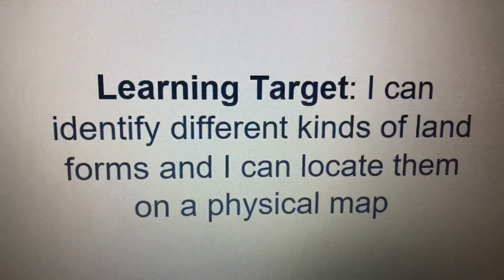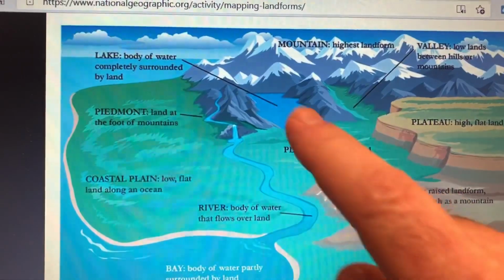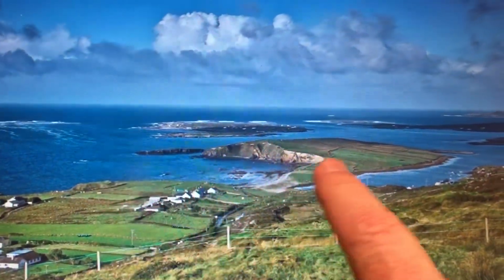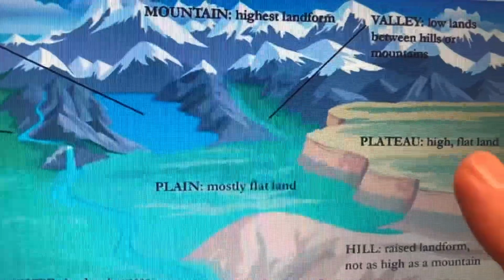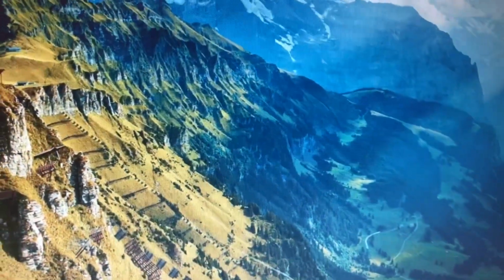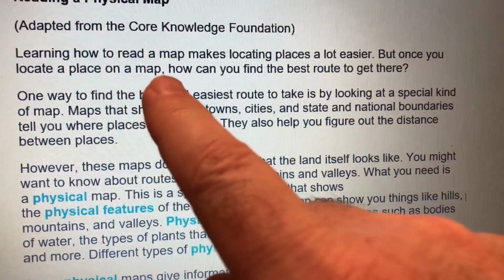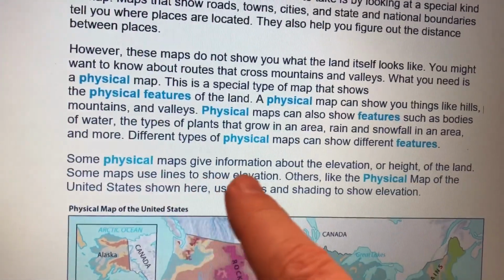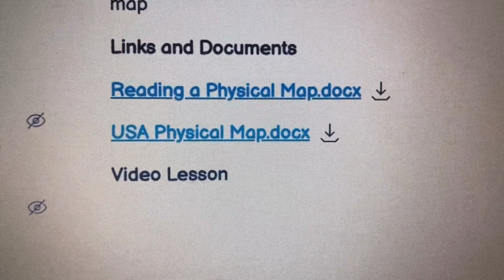Physical Features and Physical Maps